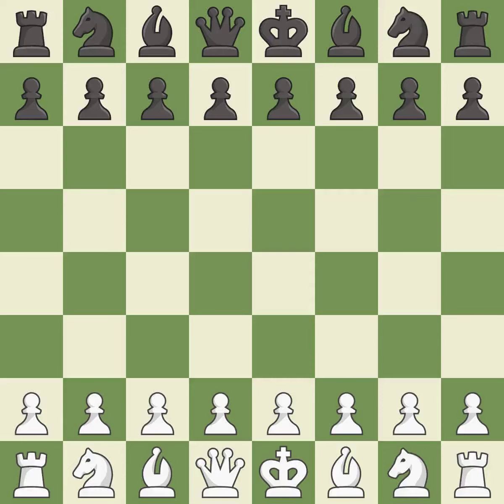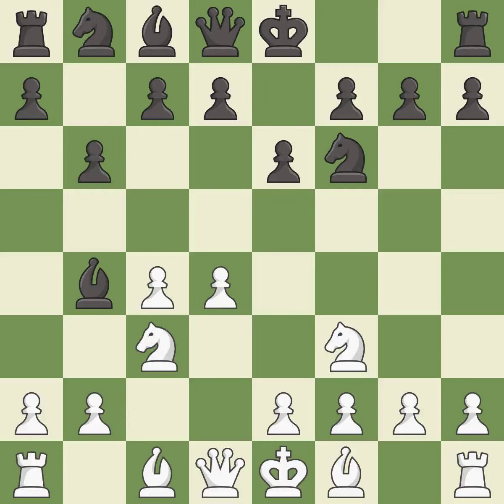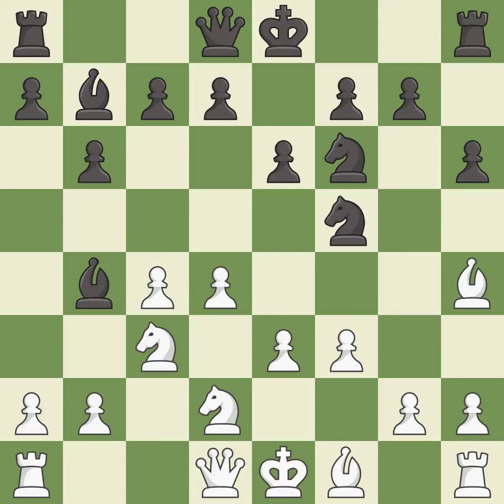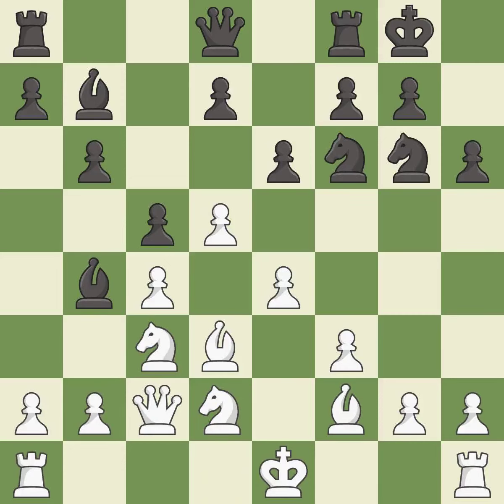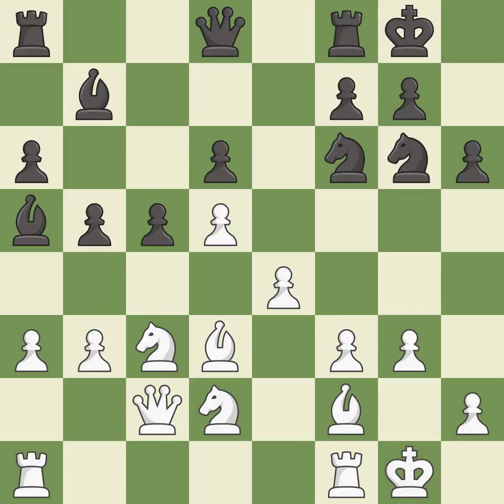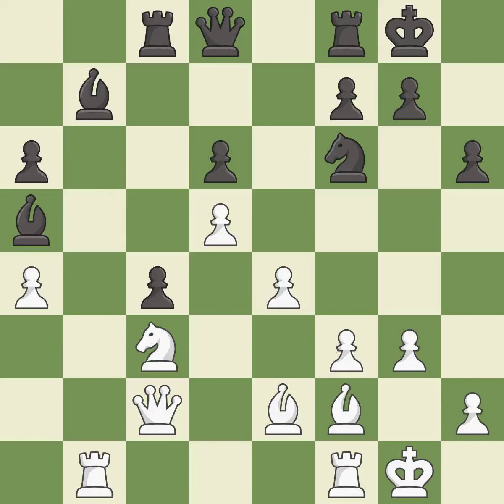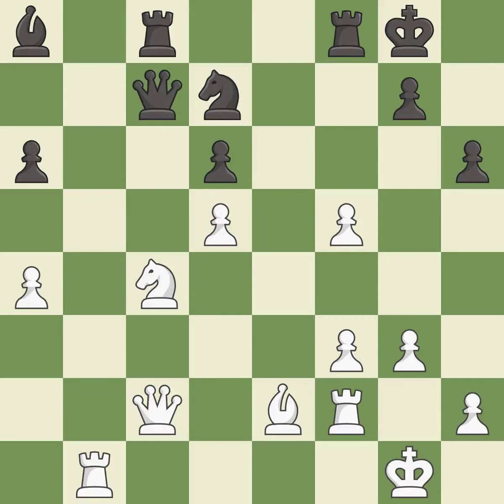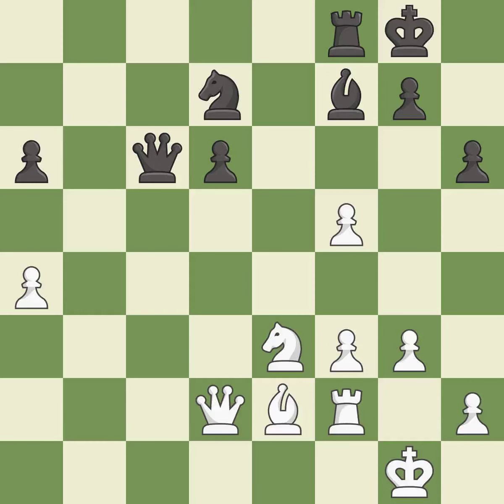White Caruana, F., Black Adams, Mi,Rti Opening: King's Indian Attack, Event 6th London CC Elite Bl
Rti Opening: King's Indian Attack, Event 6th London CC Elite Blitz 2014, Site London ENG, Date 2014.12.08, Round 4.2, White Caruana, F., Black Adams, Mi, Result 1-0, ECO A30, WhiteElo 2829, BlackElo 2745, PlyCount 69, EventDate 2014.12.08, EventType tourn (blitz), EventRounds 10, EventCountry ENG, EventCategory 22, Source Mark Crowther, SourceDate 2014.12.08